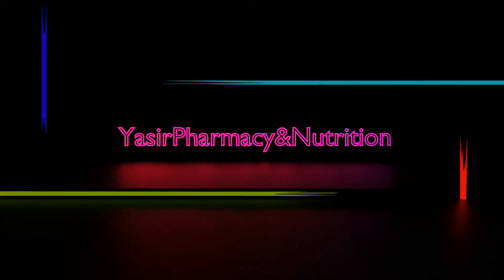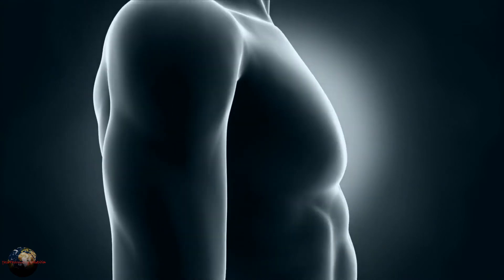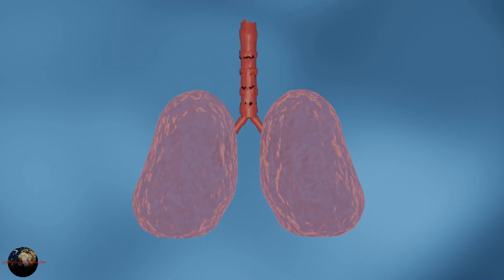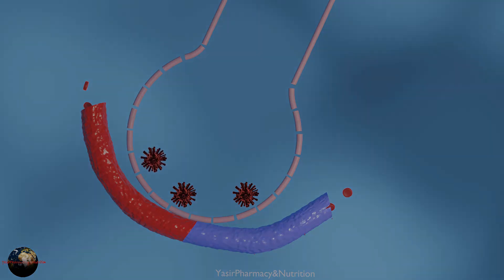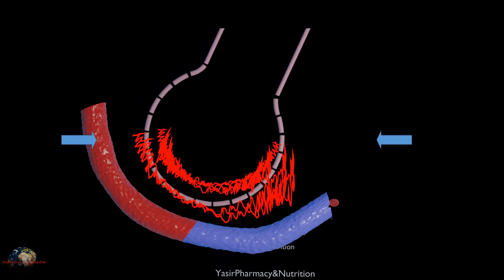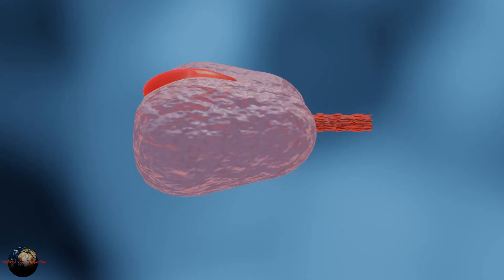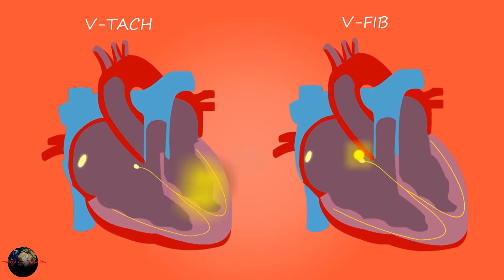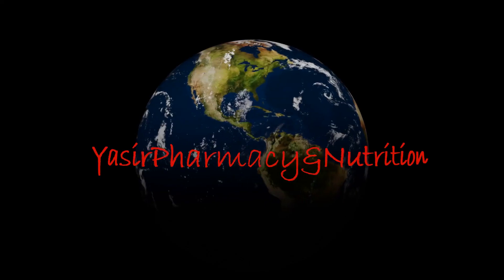Prone Positioning for COVID-19 Patient/Sleeping Position in Corona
Proning is one of the most commonly used sleeping positions for patients suffering from respiratory distress.
A number of studies are present to show the effect of prone positioning in patients of COVID-19/Corona for relieving the symptoms of breathing problems.
We have made it easy to understand that what is proning, how it is helpful in relieving the breathing issues of COVID-19/Corona patients and how patient should sleep.

Attributions are for;
YasirPhotos
Faculty of Pharmaceutical Sciences, GC University Faisalabad, Pakistan